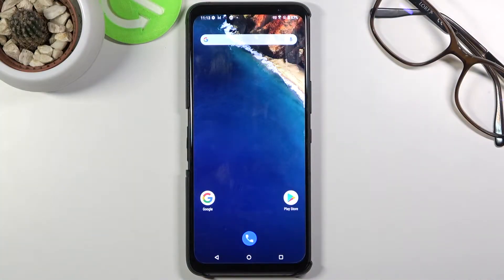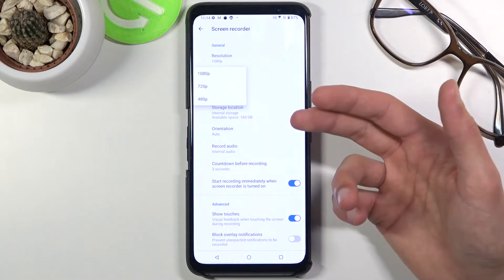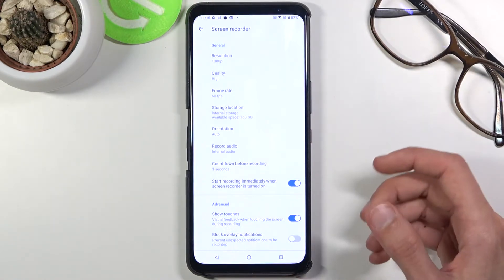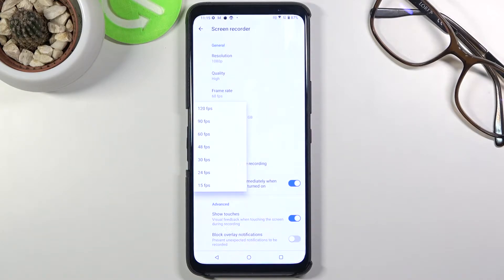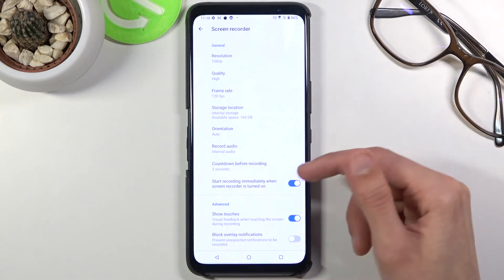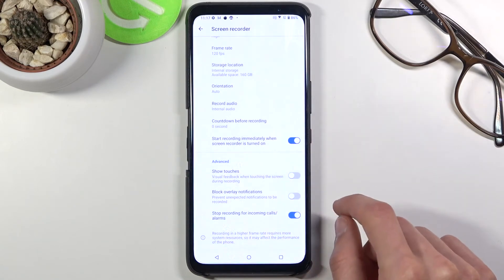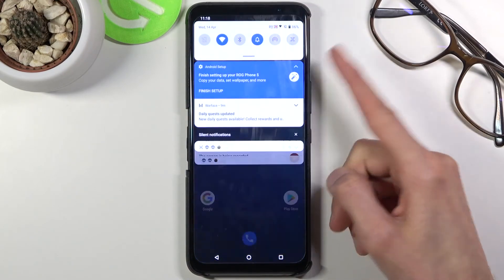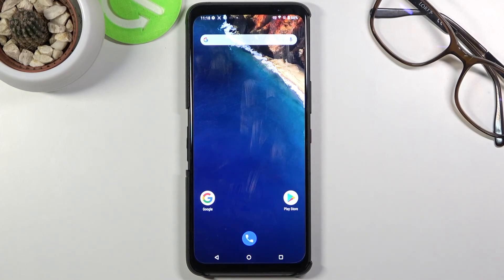How to Record Screen in ASUS ROG Phone 5 – Screen Recorder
Read more info about ASUS ROG Phone 5:
Wondered how to record screen in ASUS ROG Phone 5? Are you looking for a solution to catch fleeting content in ASUS ROG Phone 5 using a screen recorder? We are coming to present the video guide, where we teach you how to record the screen in ASUS ROG Phone 5. If you wish to find out the combination of keys that allow you to successfully grab a screen in your Asus device, check out the above tutorial and record the screen in ASUS ROG Phone 5 by using hardware keys. Let’s watch the video guide and share saved content. Visit our HardReset.info YT channel and get access to useful tutorials for ASUS ROG Phone 5.

How to record screen in ASUS ROG Phone 5? How to save screen in ASUS ROG Phone 5? How to share display in ASUS ROG Phone 5? How to capture screen action in ASUS ROG Phone 5? How to record display in ASUS ROG Phone 5?